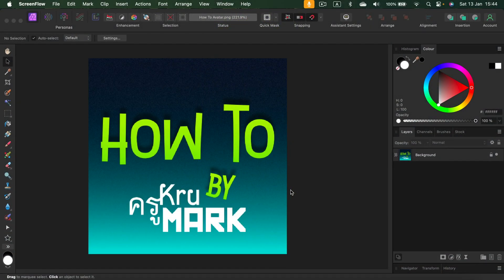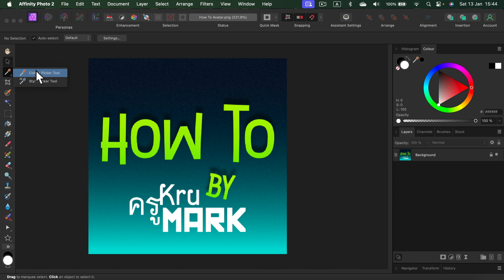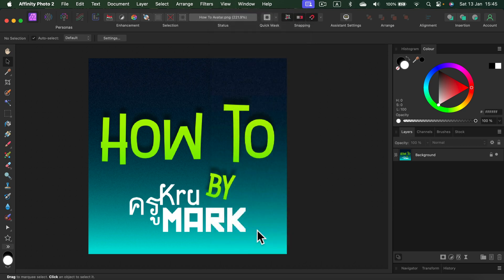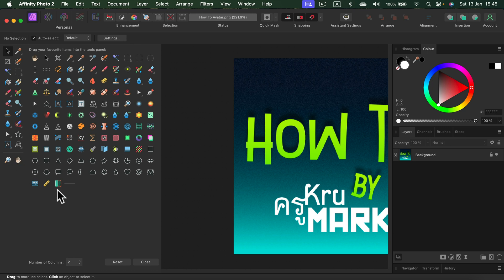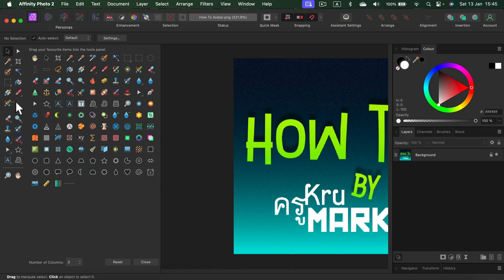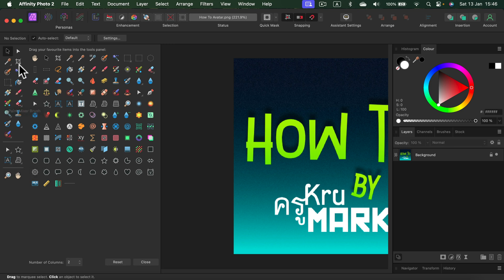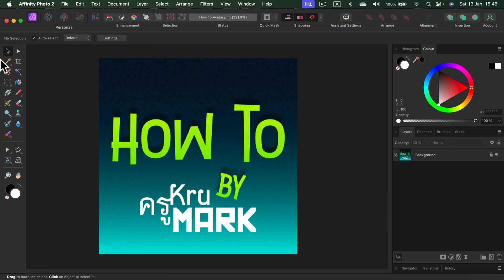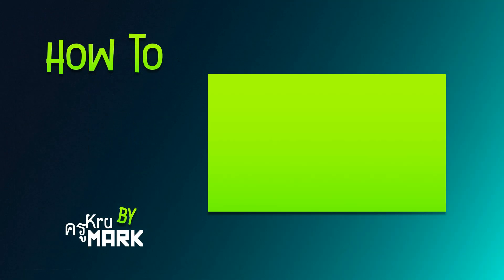How to Show All Tools in Affinity Photo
The Tools Panel is typically located on the left side of the Affinity Photo  V2 interface. It contains various icons representing different tools, we can customize it!